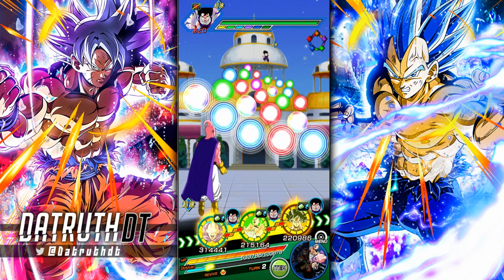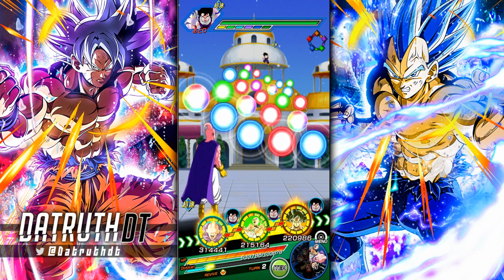ABSOLUTELY INCREDIBLE! LEVEL 10 LINKS 100% RAINBOW STAR AGL SKINNY BUU! (DBZ: Dokkan Battle)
Video Title: ABSOLUTELY INCREDIBLE! LEVEL 10 LINKS 100% RAINBOW STAR AGL SKINNY BUU! (DBZ: Dokkan Battle)